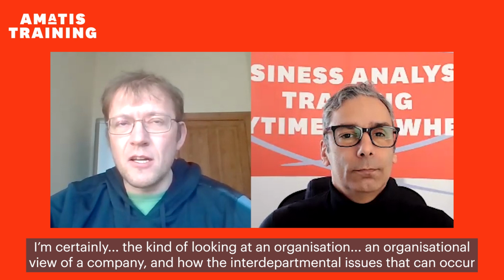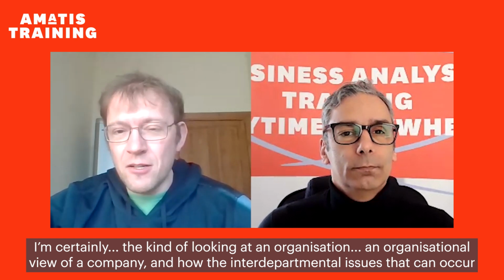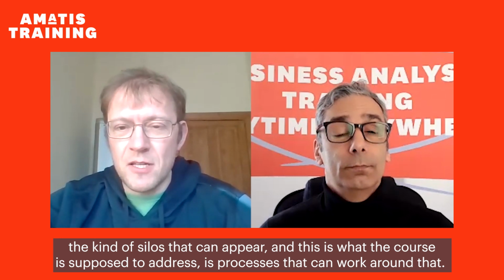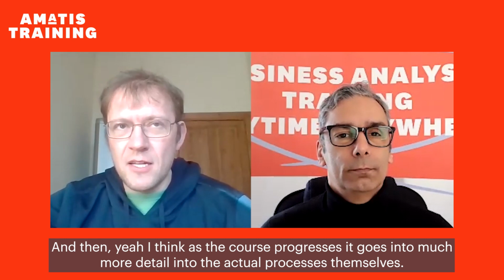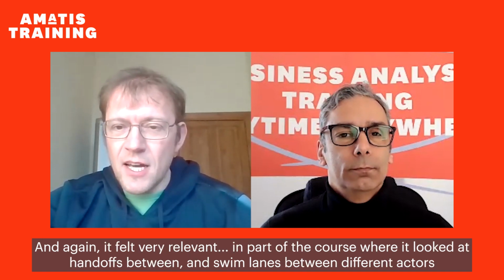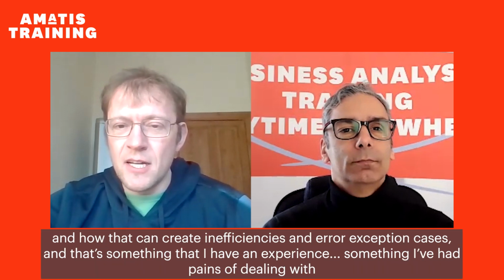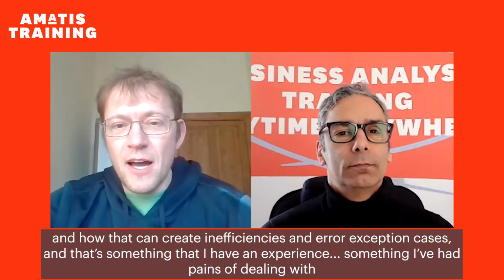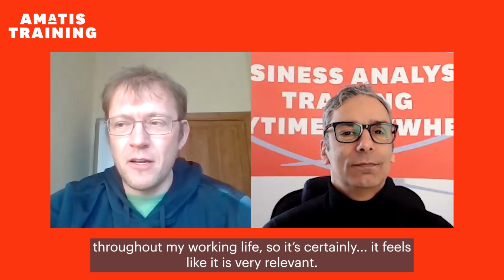BCS Practitioner Certificate in Modelling Business Processes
Testimonial from Keith